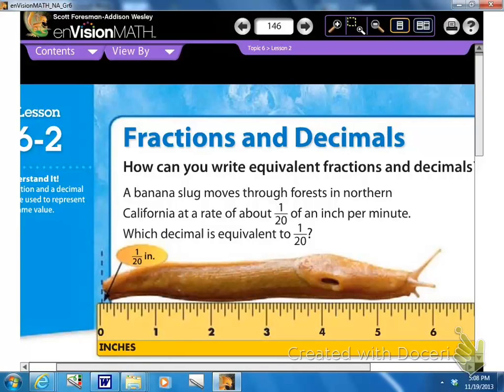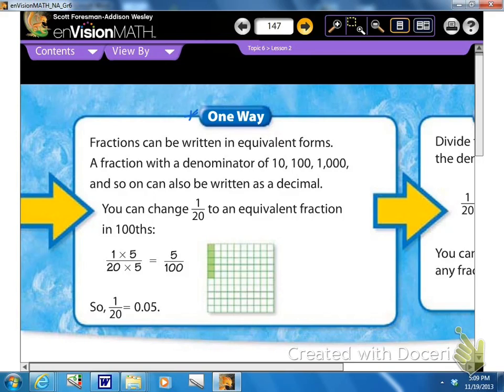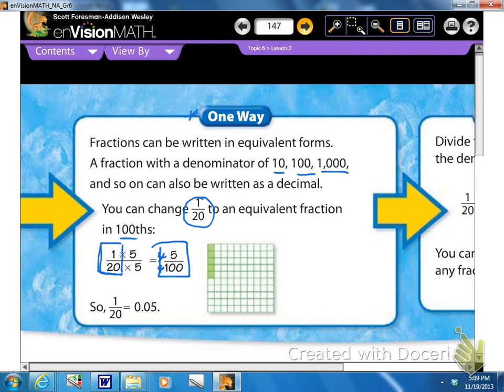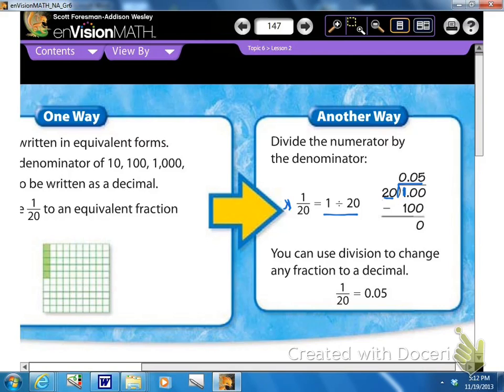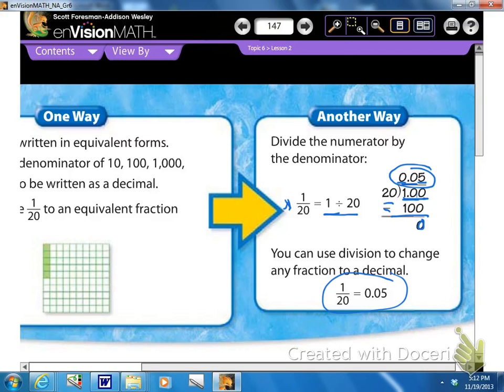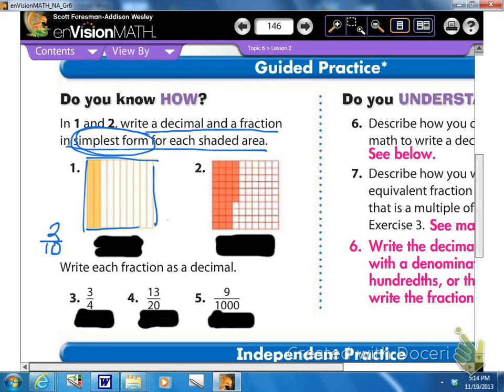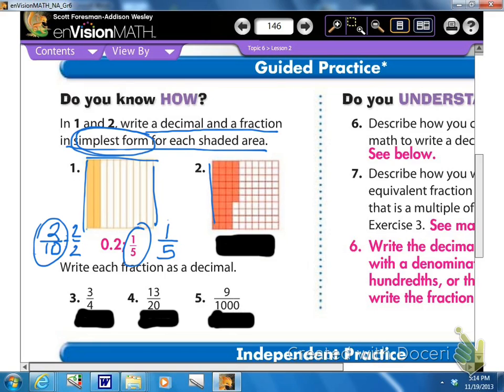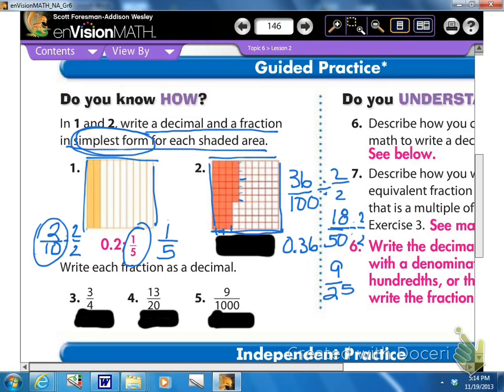Math 6-2 Fractions and Decimals